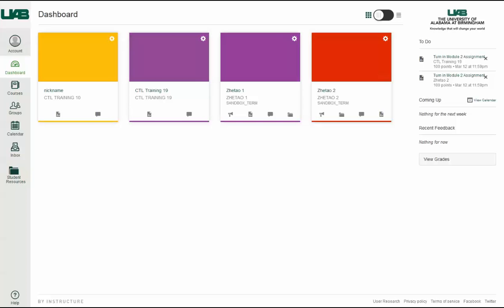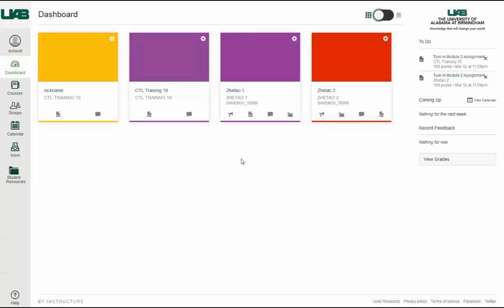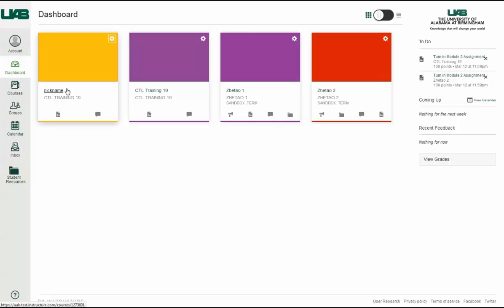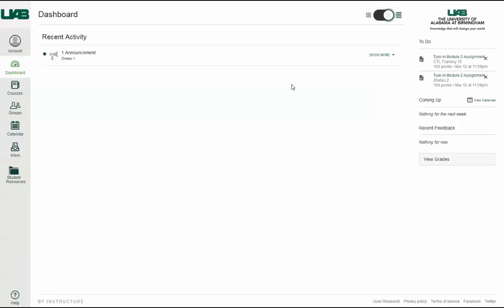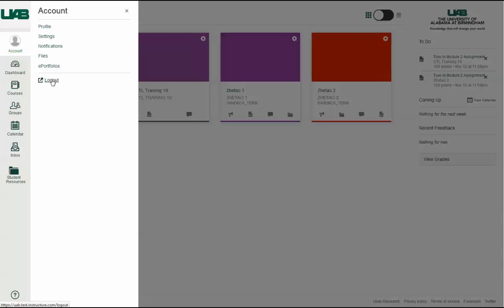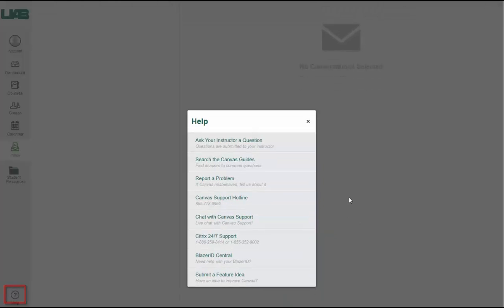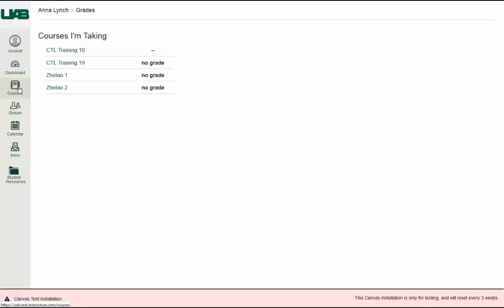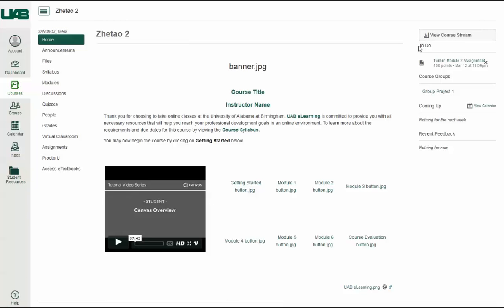Canvas Overview for Students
Overview of the new Canvas user interface for UAB students.